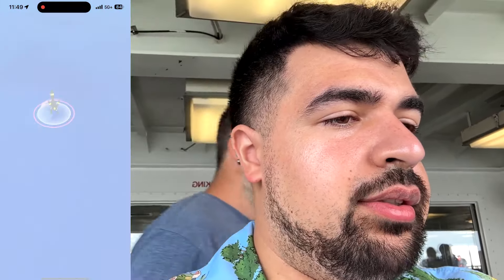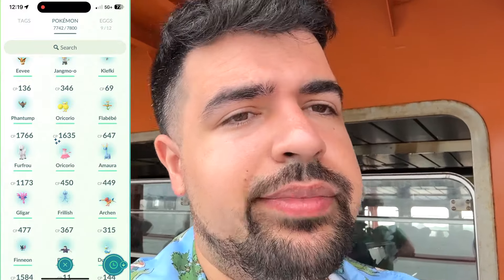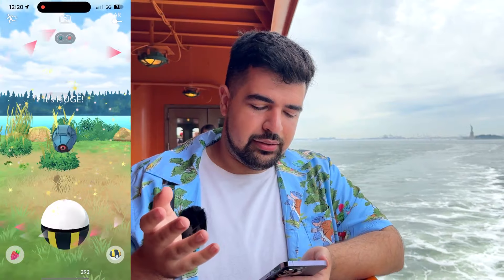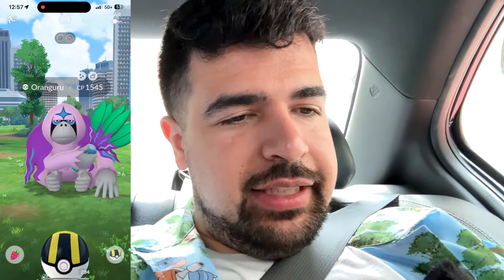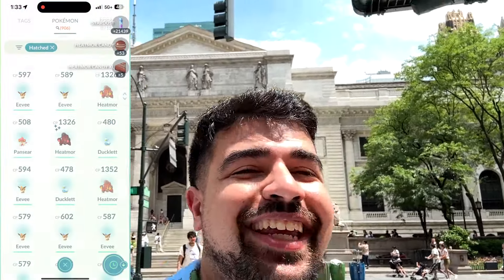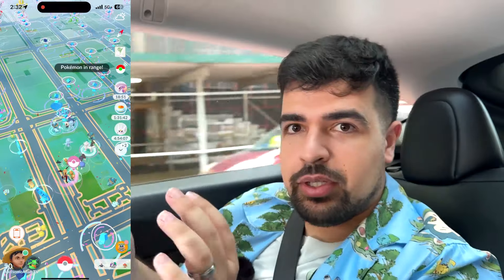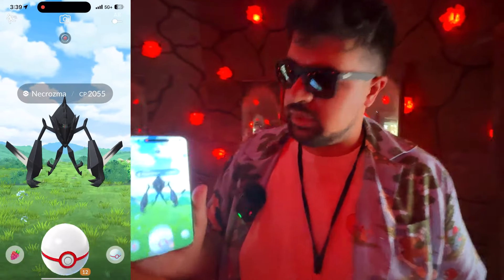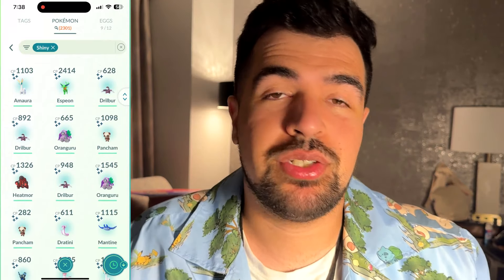I Played GO Fest on a BOAT………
I Played Pokemon GO Fest on a BOAT………